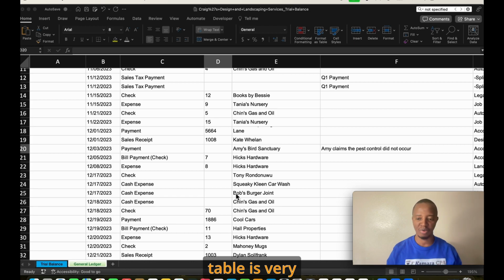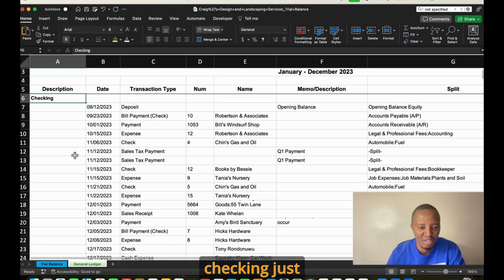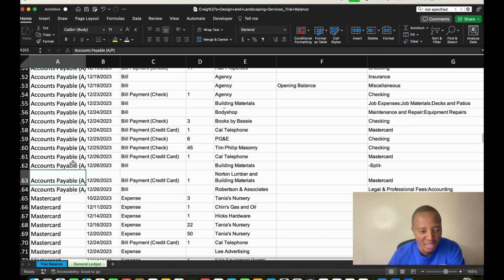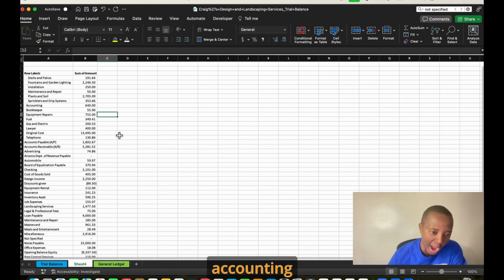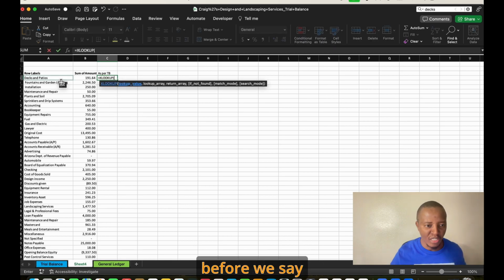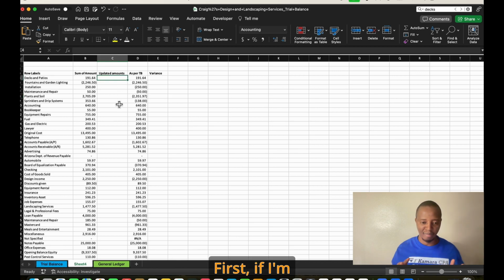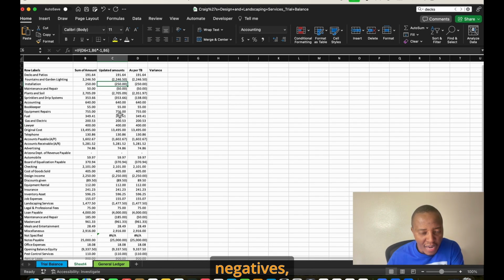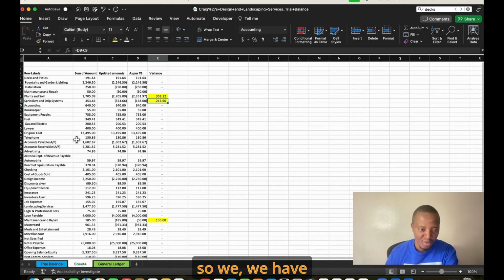Microsoft Excel Pivot Table and Xlookup for Auditors and Accountants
Pivot Table:
A pivot table is a data summarization tool used in spreadsheet programs such as Microsoft Excel. It allows users to reorganize and summarize selected columns and rows of data from a spreadsheet or database table to obtain a desired report. Pivot tables are especially useful for analyzing large amounts of data and providing insight into the relationships between different data points.

With a pivot table, users can quickly create customized views of data by dragging and dropping fields into rows, columns, and values areas. This allows for easy comparison, summarization, and visualization of data, making it an essential tool for data analysis and reporting.

XLOOKUP with Wildcards:
XLOOKUP is a powerful function in Microsoft Excel that allows users to search for a value in a range and return a corresponding result from the same position in another range. When using XLOOKUP with wildcards, users can perform advanced text matching operations by leveraging wildcard characters such as asterisks (*) to represent unknown characters in the search string.

By utilizing XLOOKUP with wildcards, users can perform flexible and dynamic searches within their datasets, enabling them to locate and retrieve data based on patterns or partial matches. This functionality is particularly useful when dealing with unstructured or partially known data, as it provides a means to perform more comprehensive and adaptable lookups within Excel.

In summary, pivot tables and XLOOKUP with wildcards are both valuable features within Microsoft Excel, offering users the ability to efficiently analyze and manipulate data to derive meaningful insights and make informed decisions.

We obtained the data using the Quickbooks Online Testdrive obtained